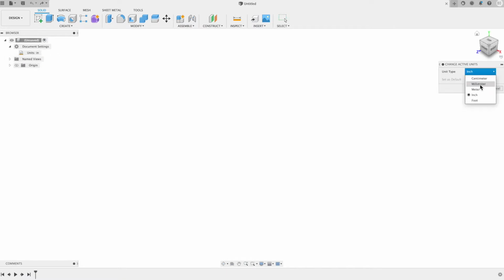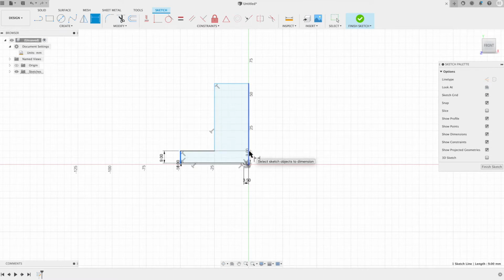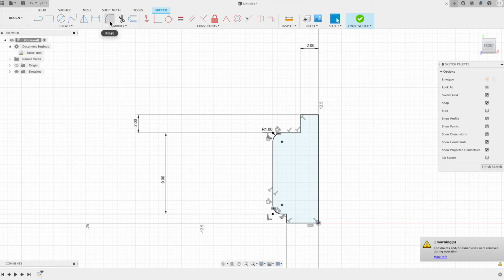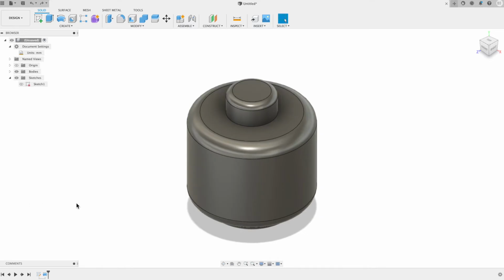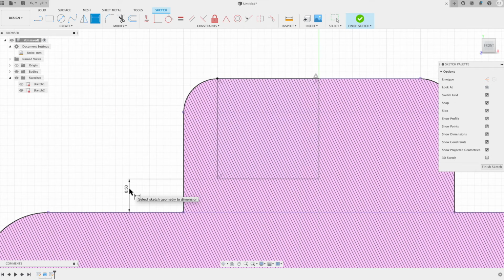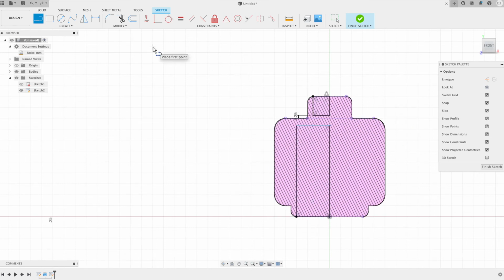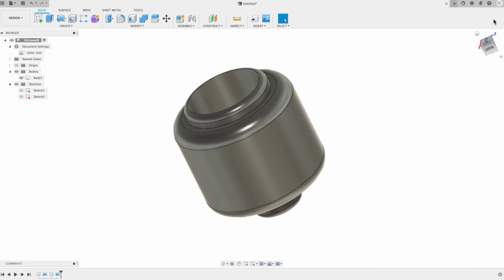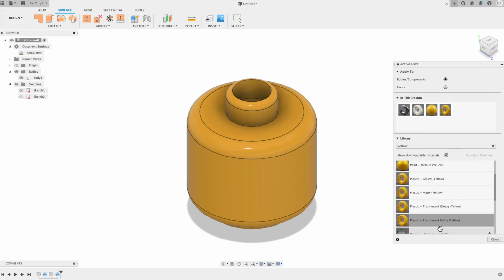Lesson 1 - Part 2 [Autodesk Fusion 360]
We go through slice graphics and the revolve method of modeling.